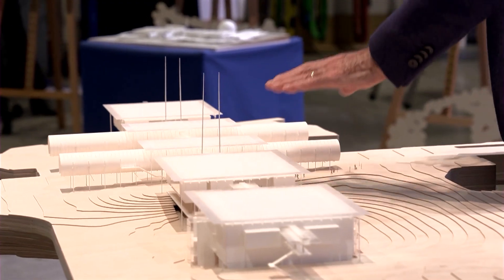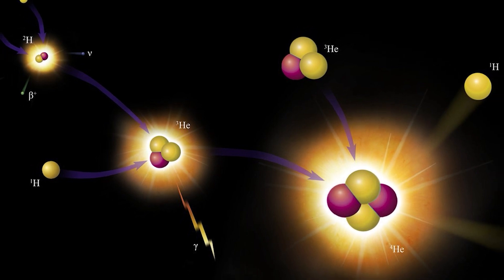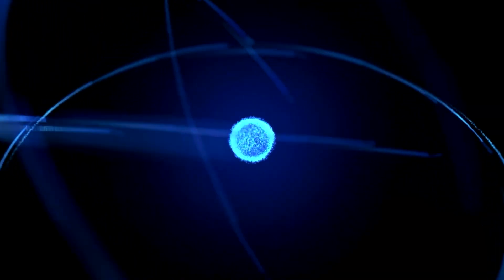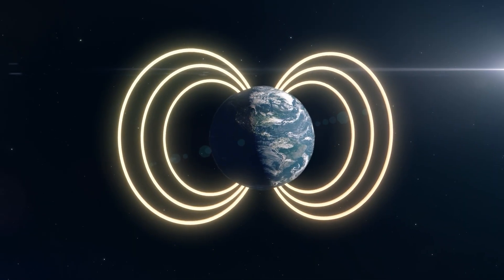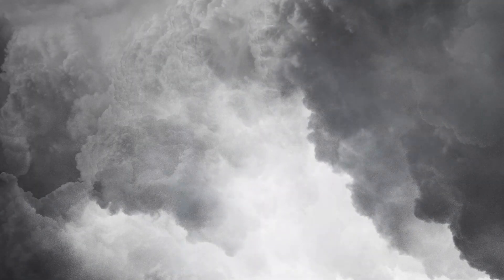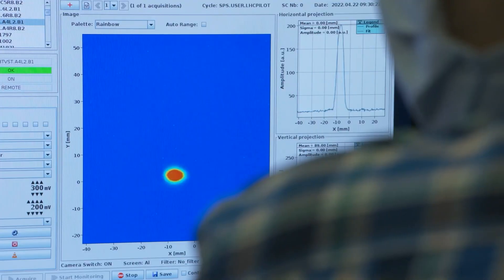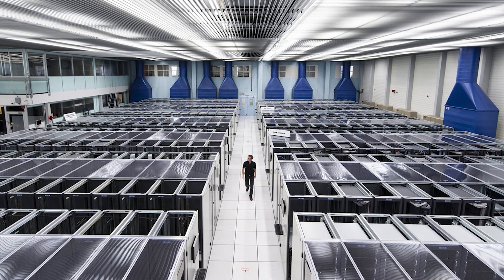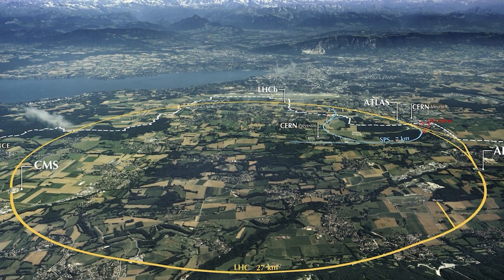Scientists at Cern just announced a terrifying new Discovery!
Get ready to be stunned by CERN's latest revelation! Scientists at CERN have just unveiled a terrifying new discovery that promises to challenge our understanding of the universe. In this video, we delve into the depths of this groundbreaking finding, exploring its implications for science and humanity as a whole.

Join us as we unravel the mysteries behind CERN's latest discovery and its potential impact on the future of scientific research. From mind-bending theories to groundbreaking experiments, we provide an in-depth analysis of the implications of this revelation and what it means for the advancement of human knowledge.

This is a momentous occasion that will undoubtedly send shivers down your spine as we uncover the secrets of the universe. Don't miss out on this captivating exploration of CERN's latest revelation and its profound implications for the world of science.